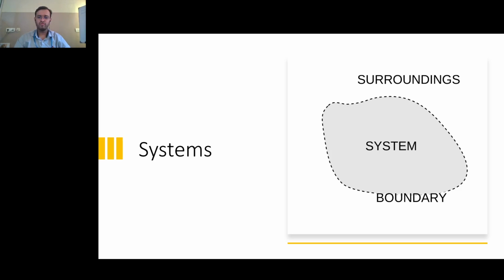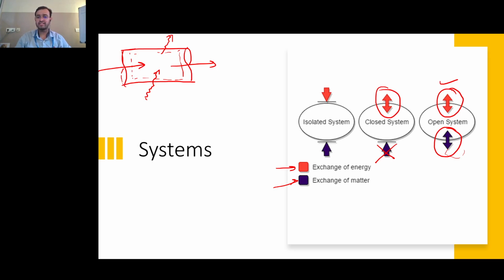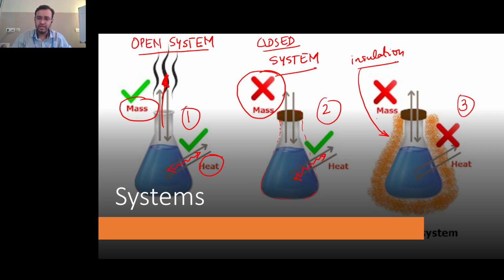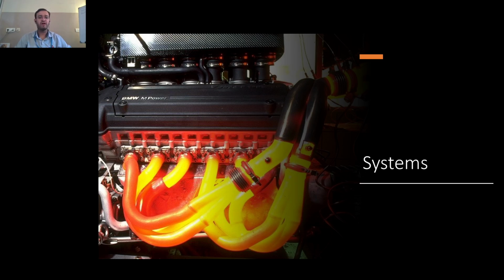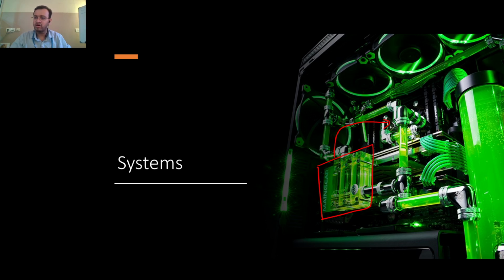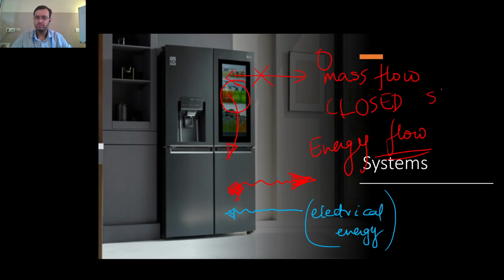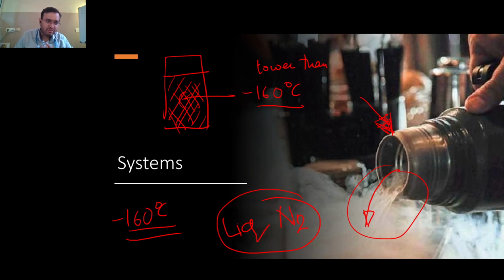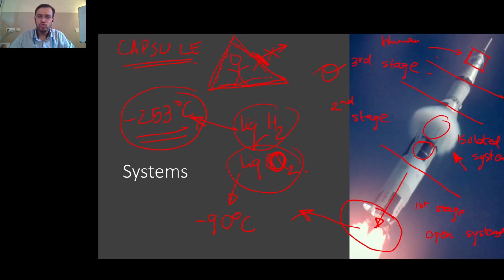3.1 Systems & their classification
Systems & their classification. A detailed explanation of open, closed, isolated & adiabatic systems